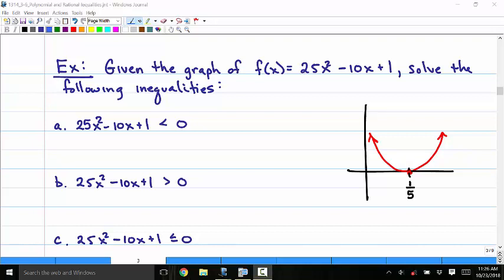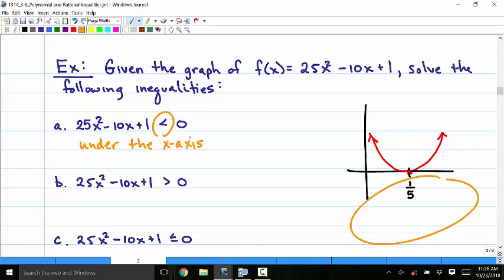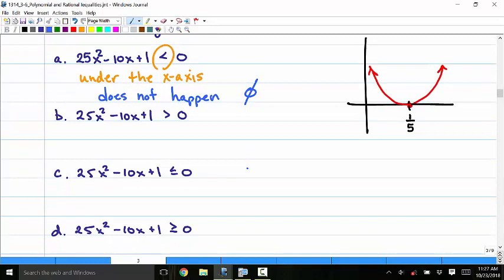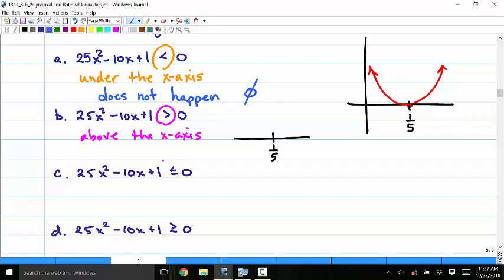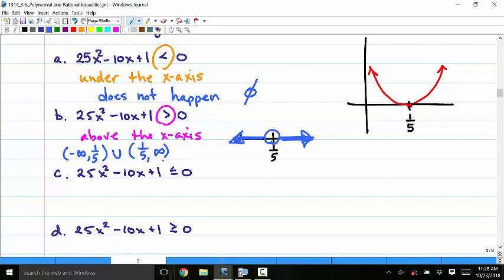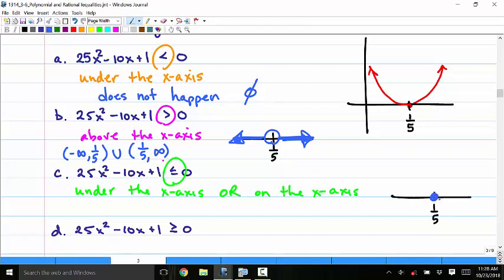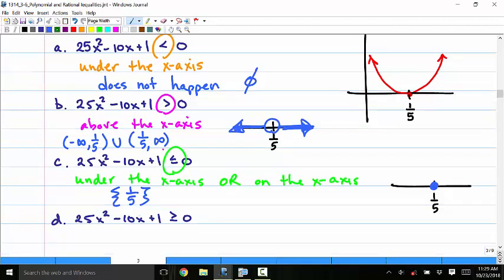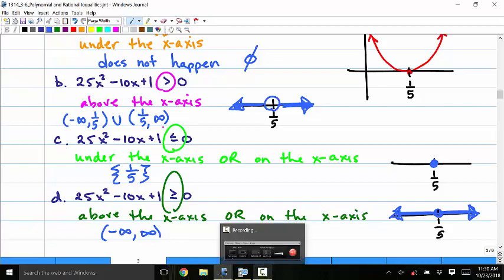1314 3 6B Polynomial and Rational Inequalities